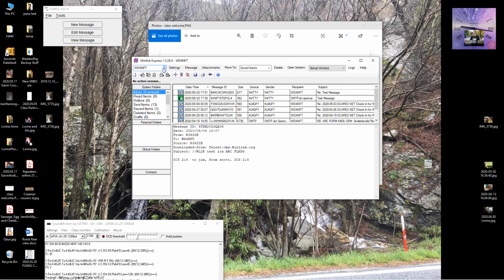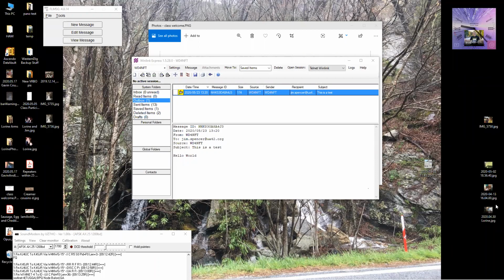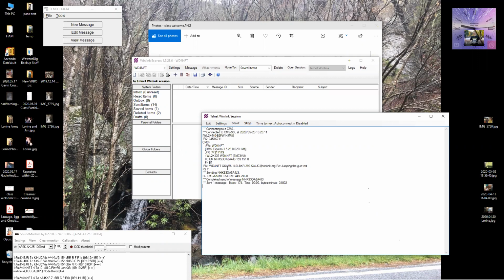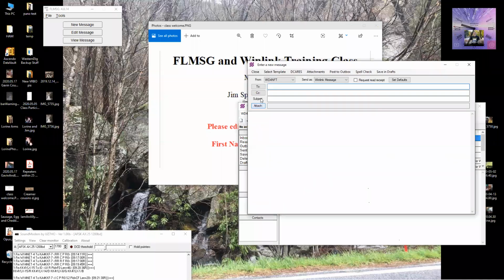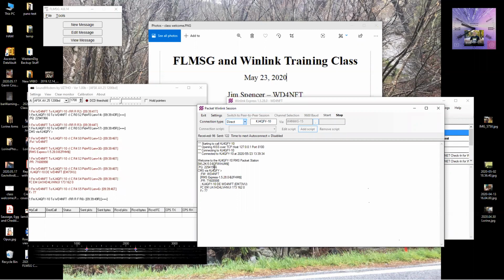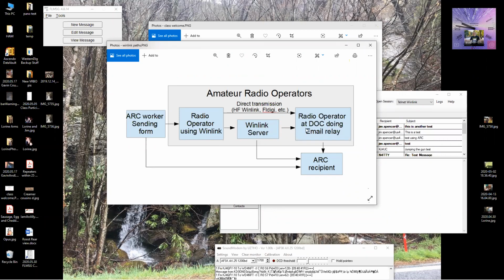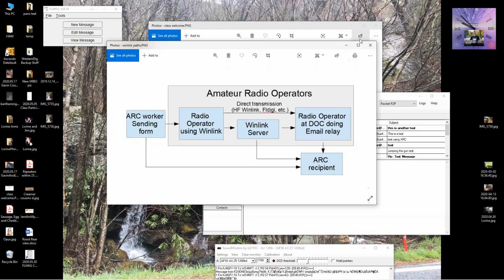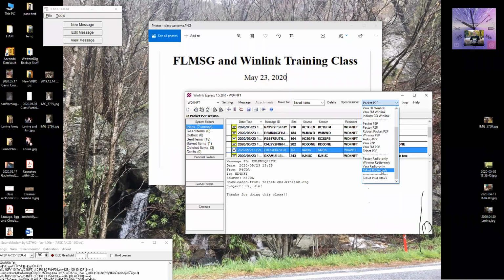FLMSG and Winlink Training Class Part 1/2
This class was developed and presented by WD4NFT on May 23, 2020 in preparation for the 2020 Spring American Red Cross drill.